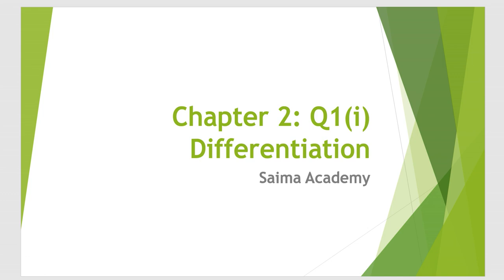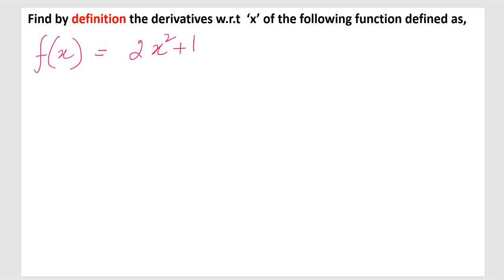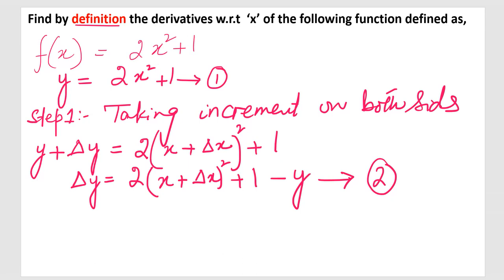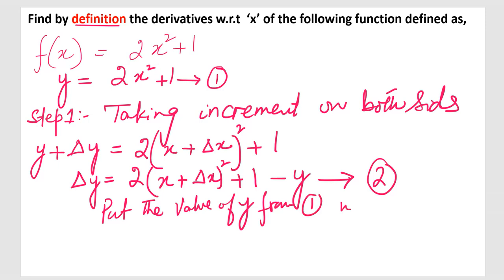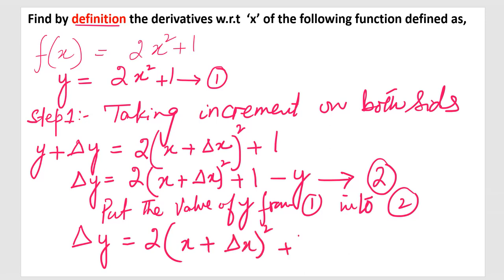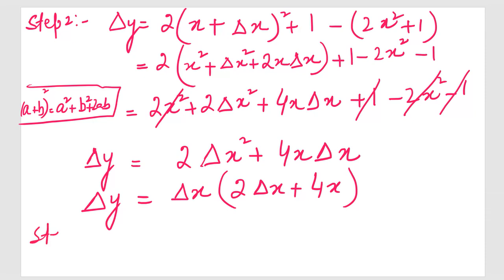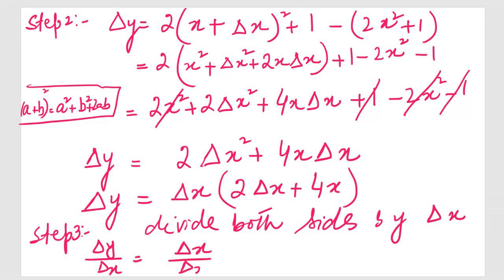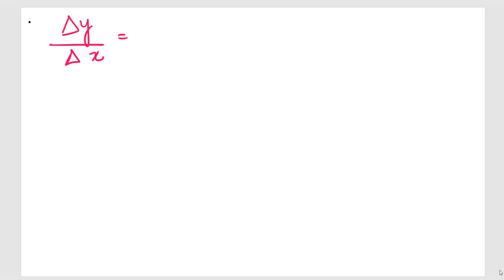Math: F.Sc, 2nd year: Ch 2 Differentiation by definition, Ex 2.1, Q 1(i): English